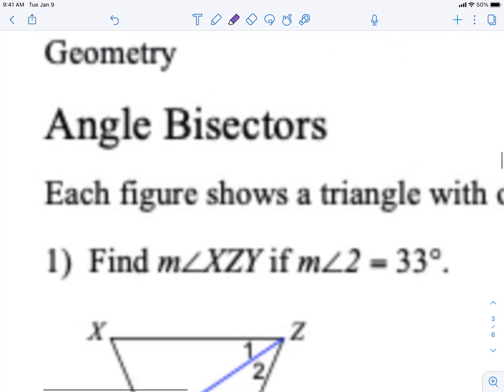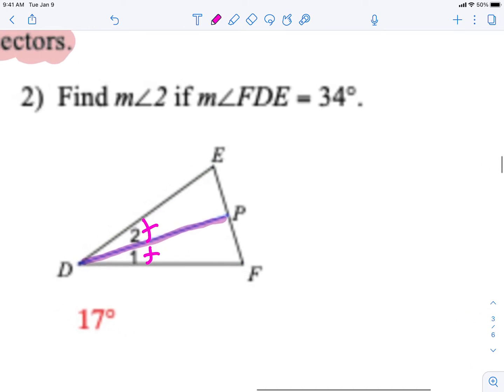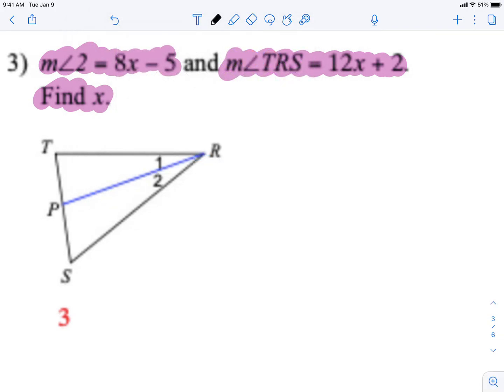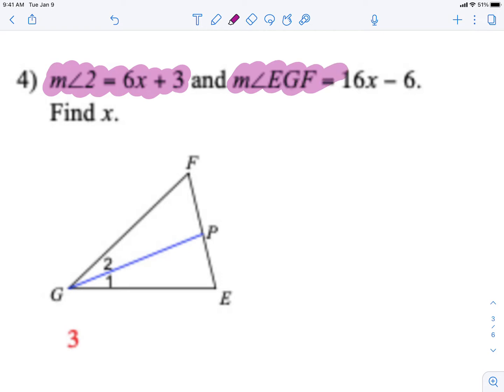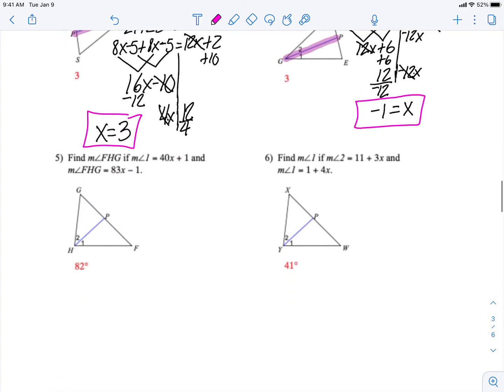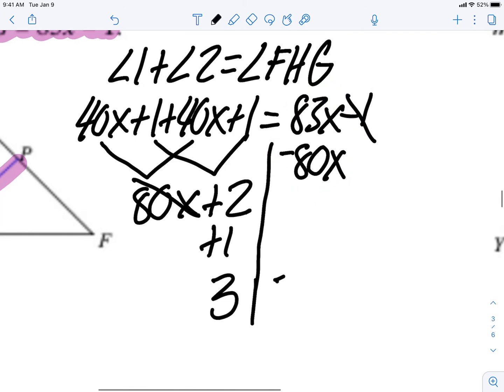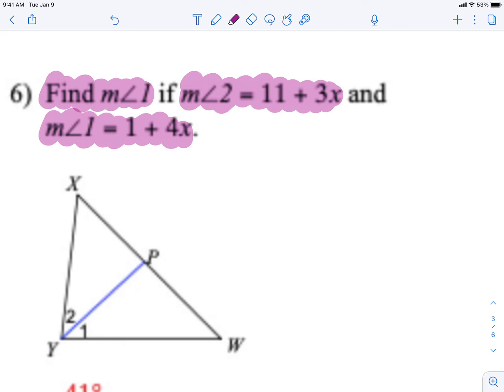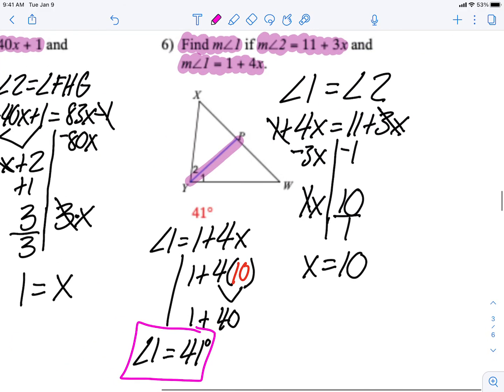Angle Bisectors REVIEW VIDEO